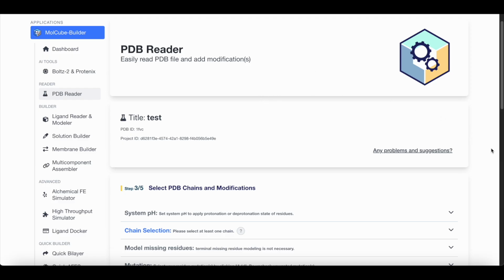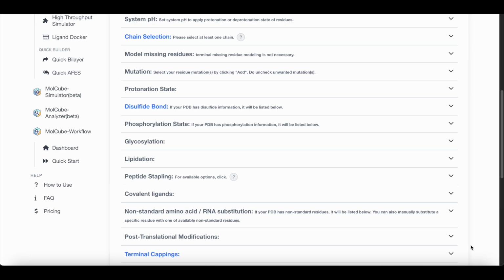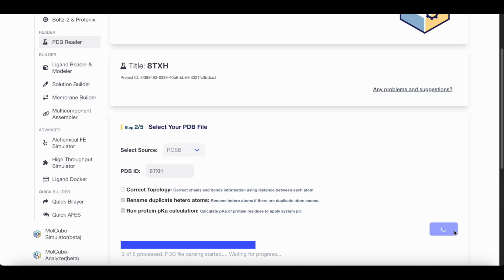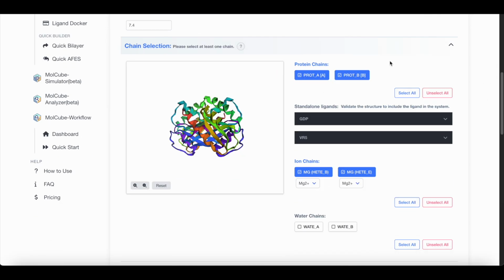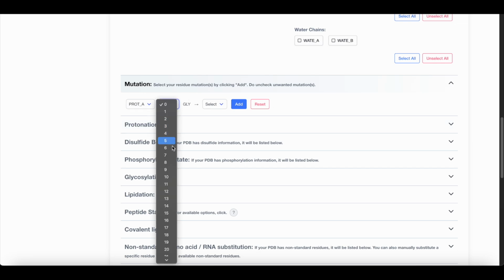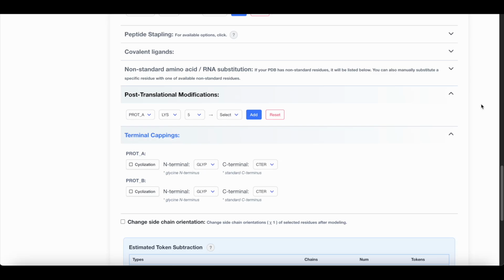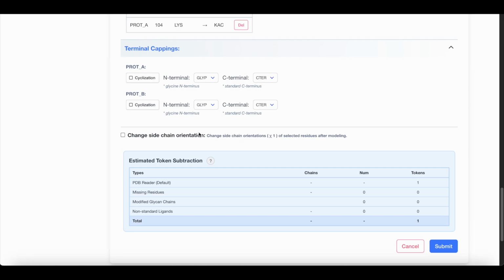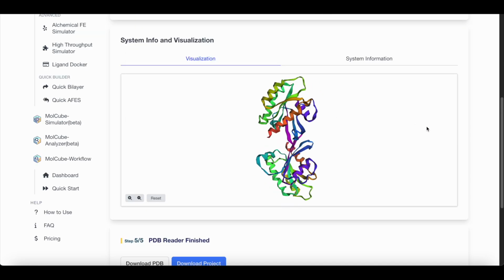01. PDBReader - KRAS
Here is the PDB Reader tutorial. Join MolCube apps to expand your research horizons!

PDB: 8TXH (KRAS G12D)
- Protonation State
- Chain Selection
- Mutation
- Lipidation
- Post-Translational Modifications
- Terminal Cappings
- Change Side Chain Orientation